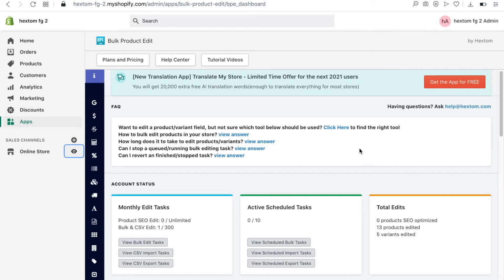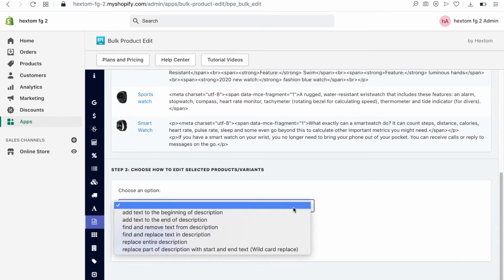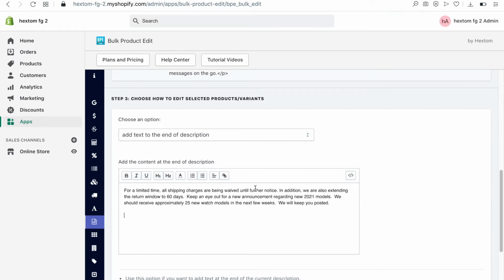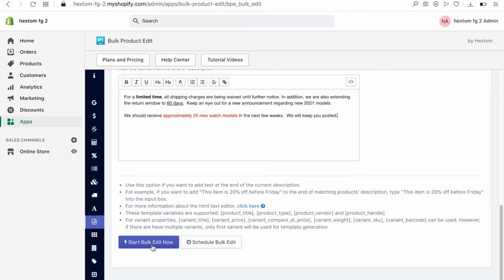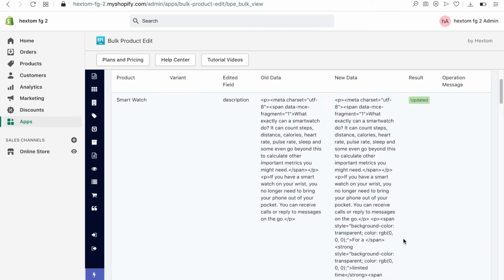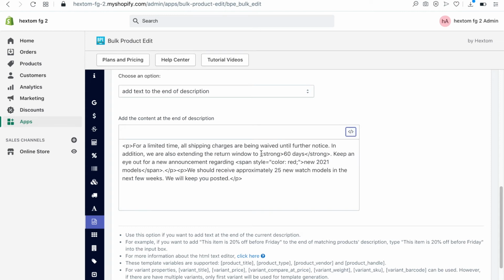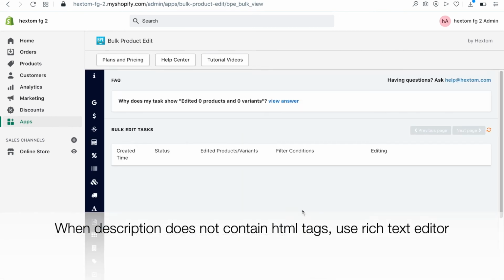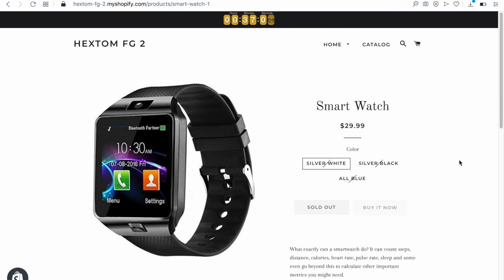Bulk Product Edit (BPE) Product Description rich text editor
How to use and not use rich text editor for bulk editing product descriptions.